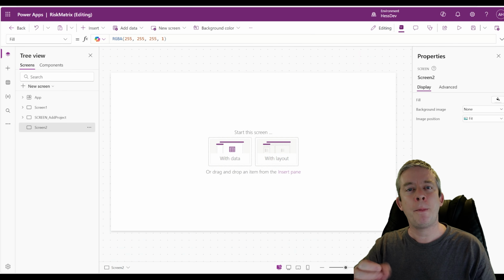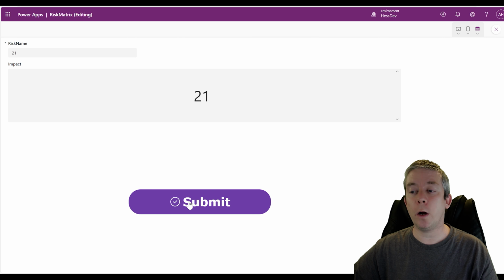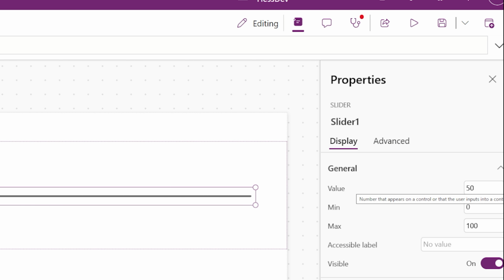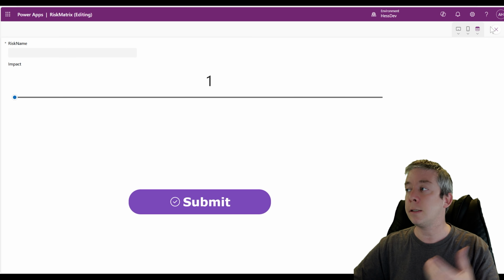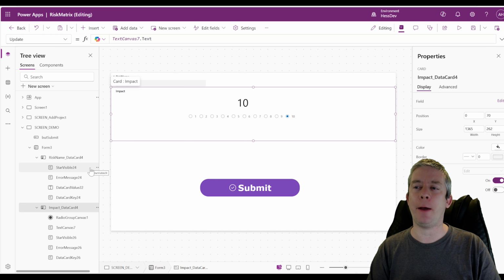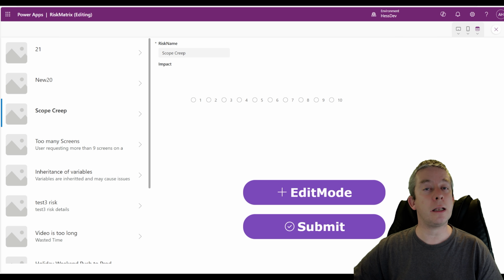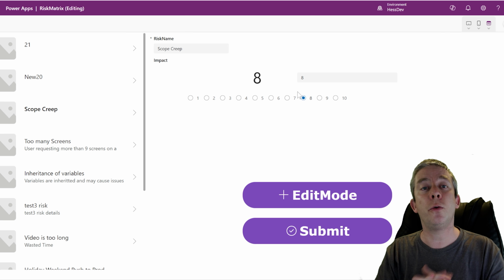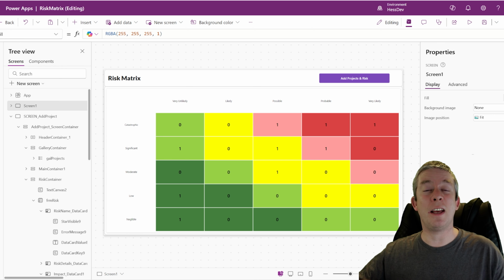Changing a Form Field from Single Line Text | Power Apps Basics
I feel like we need to go over the basics of Power Apps again! All the modern controls are really changing everything.

In order to change a field type in a default Form, there are 3 settings you need to be considering when changing.

✅ Update
Controls what value gets written back to the data source when the form is submitted. This must match the data type the column expects. (Like a number field if it expects a number)

✅ Default / DefaultSelectedItem
Controls what value or record the field shows when the form loads or when a record is selected.
Use Default for value-based controls.
Use DefaultSelectedItem for record-based controls.

✅ Location
When you delete the text input of a card. The Y value of the error message label gets offset. Simply reseting the Y value, will fix this error.

Chapters:
0:00 Introduction
2:14 Update Property
3:49 Location Y Value of Error
6:40 Using Radio Button Group
8:00 Default or DefaultSelectedItems
10:35 Records Key Value Pairs
12:48 Updating the Risk Matrix
13:30 Conclusion